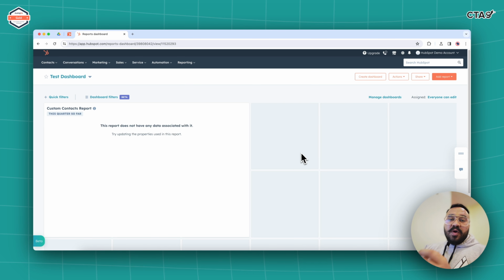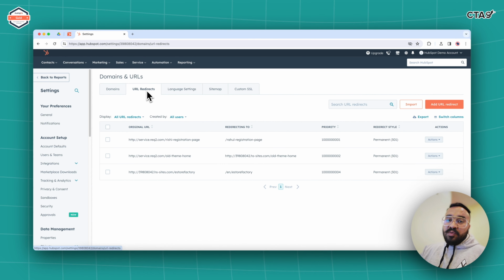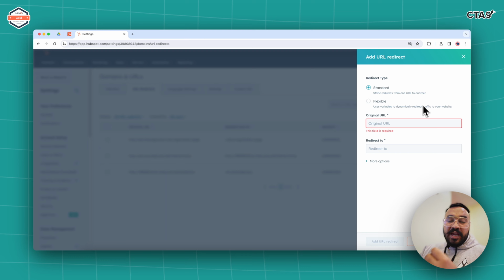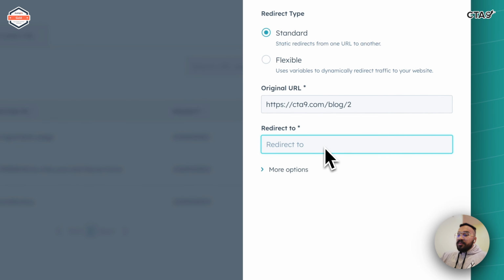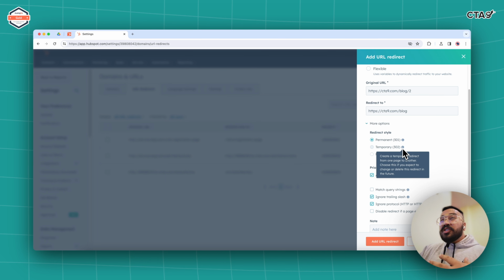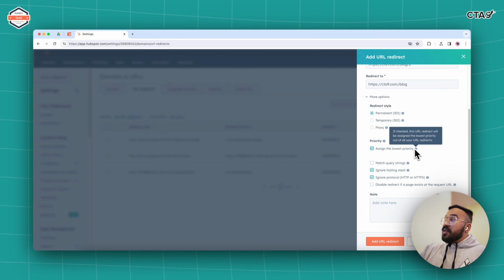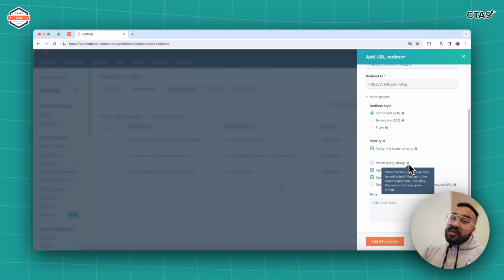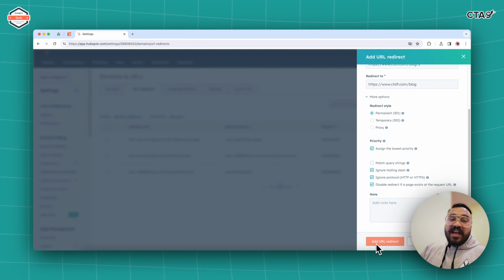How to Setup URL Redirects in HubSpot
Sometimes you change URLs inside HubSpot or you need to redirect URLs from one resource to another. Learn how you can do so inside HubSpot.